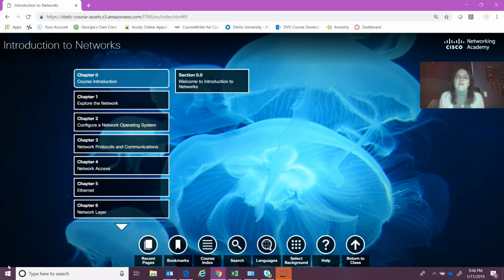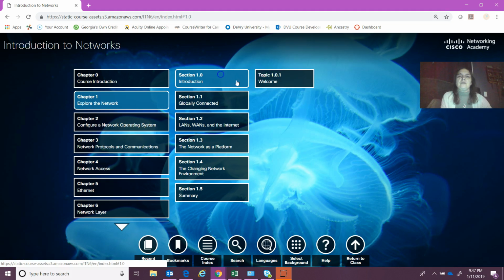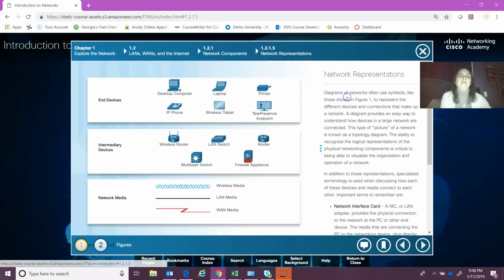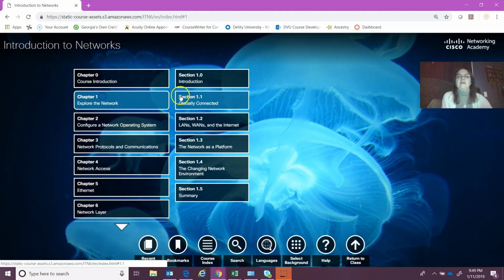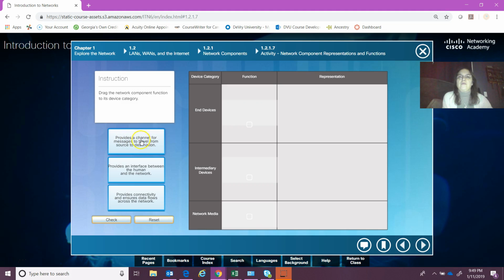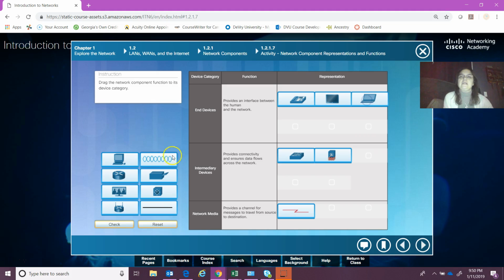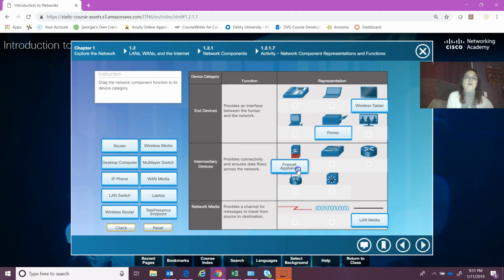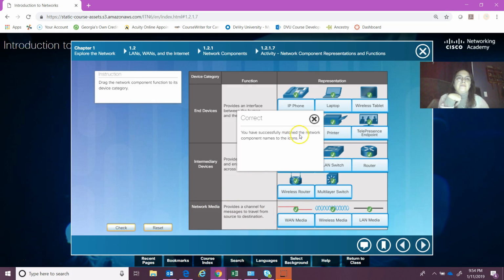Common Networking icons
Activity 1.2.1.7